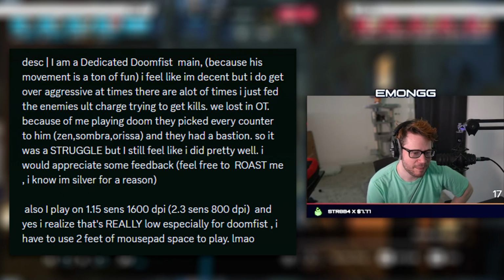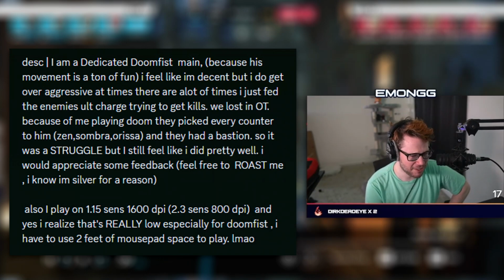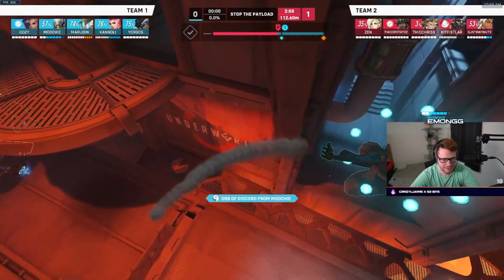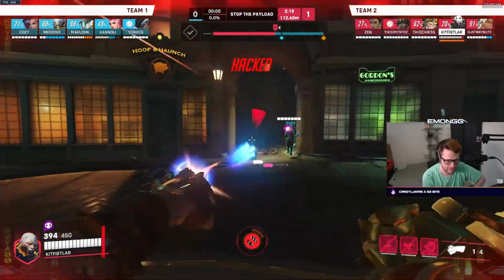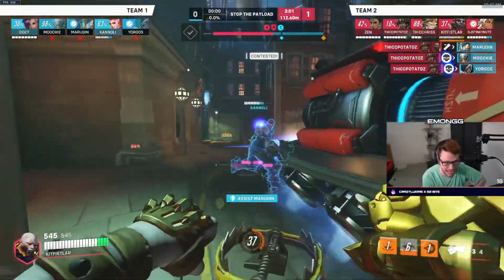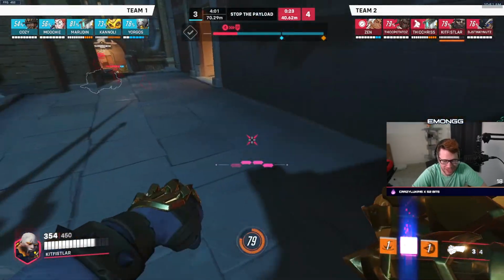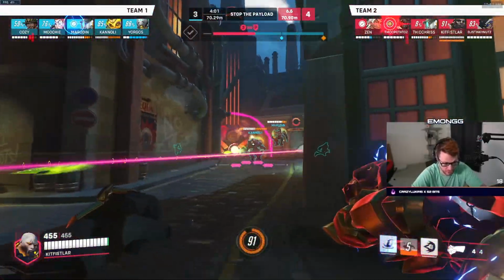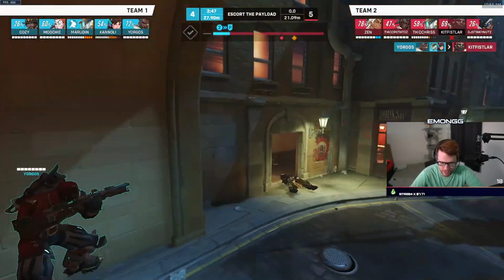SILVER Doomfist players are a different breed | Spectating Overwatch 2